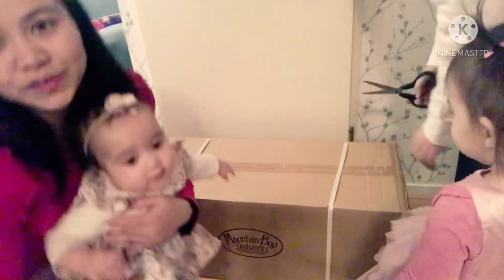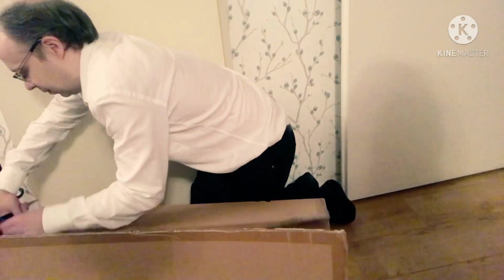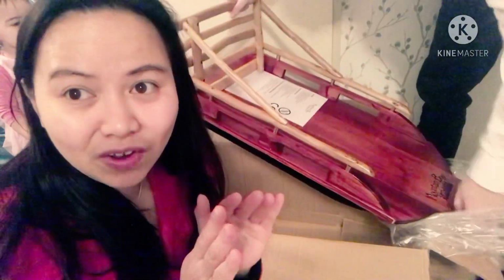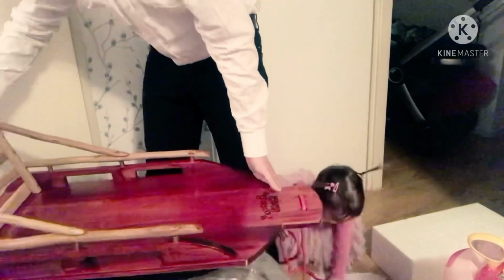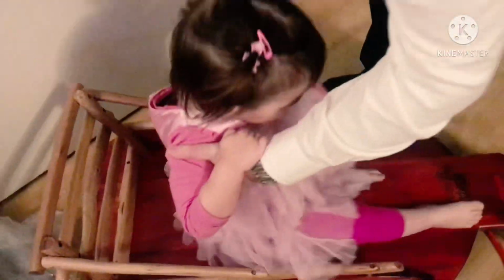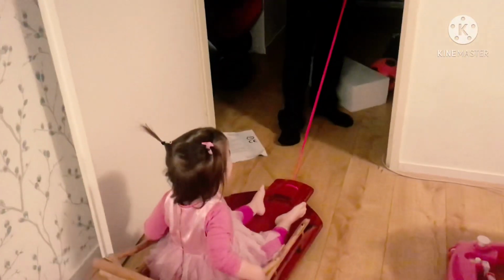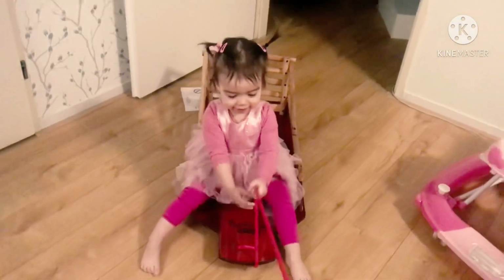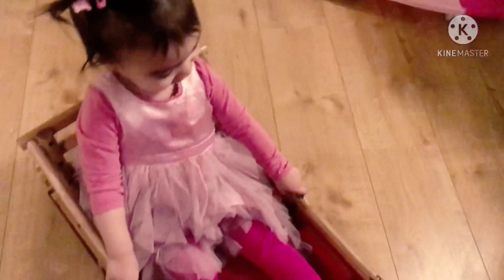UNBOXING MOUNTAIN BOY SLED WORKS | OUR NEW SLED | Klaverstijn sisters